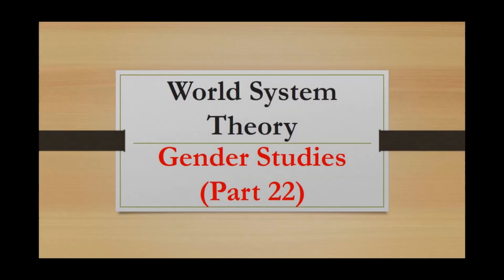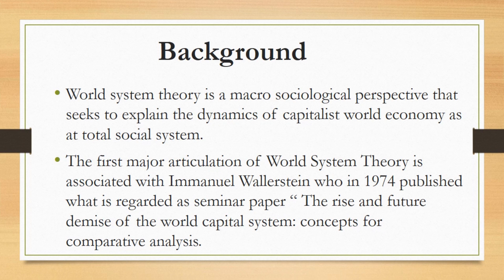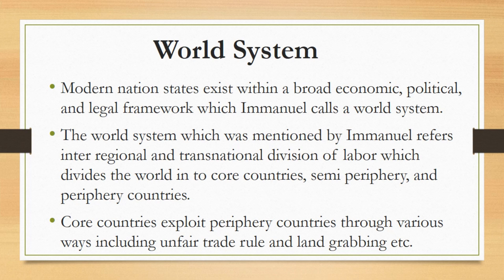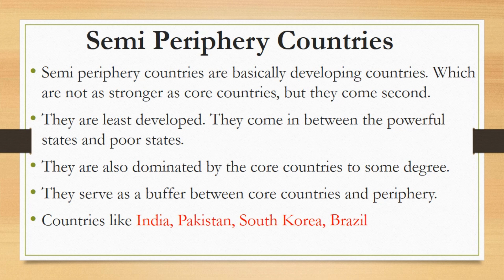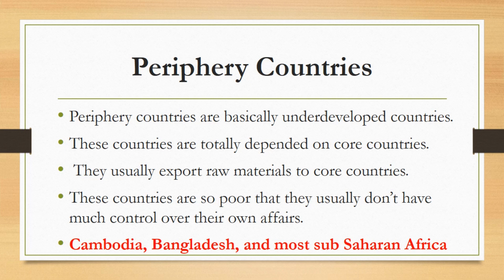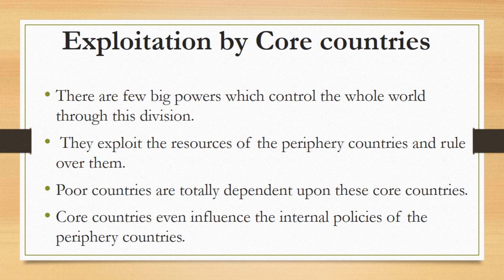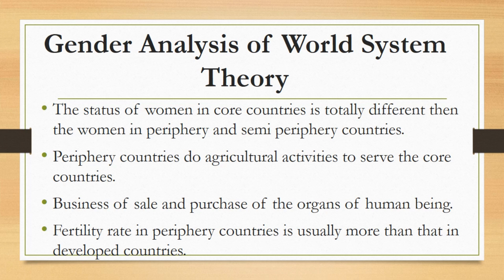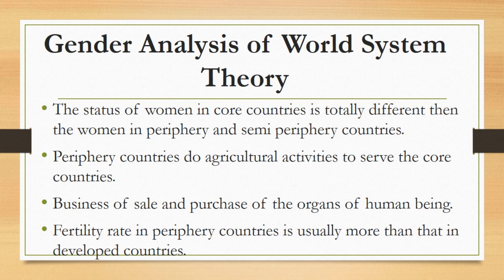World System Theory |Gender Studies Part 22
This theory says that there is a world economic system in which some countries benefit while others are exploited. Basically this theory emphasizes the social structure of global inequality. Whole world is divided into three categories under this theory. These categories include Core countries, semi periphery countries and periphery countries.